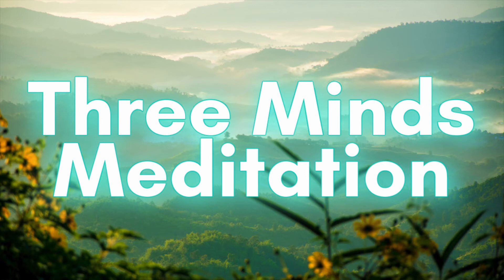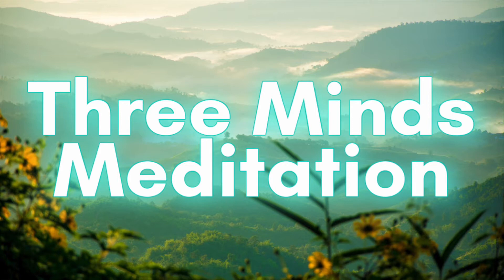Three Minds Meditation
Maitri Multi Media Presents: Three MindsMeditation
Featuring Alyssa Collins

When Things Fall Apart: Heart Advice for Difficult Times

Welcoming the Unwelcome: Wholehearted Living in a Brokenhearted World

Living Beautifully: with Uncertainty and Change

Buddha's Brain: The Practical Neuroscience of Happiness, Love, and Wisdom

Resilient: How to Grow an Unshakable Core of Calm, Strength, and Happiness

Wherever You Go, There You Are: Mindfulness Meditation in Everyday Life

The Mindful Self-Compassion Workbook: A Proven Way to Accept Yourself, Build Inner Strength, and Thrive

Self-Compassion: The Proven Power of Being Kind to Yourself

REEHUT Zafu Yoga Meditation Cushion

Healing Lama Trademarked 108 Beads Genuine Sandlewood Tibetan Meditation Prayer Japa Mala